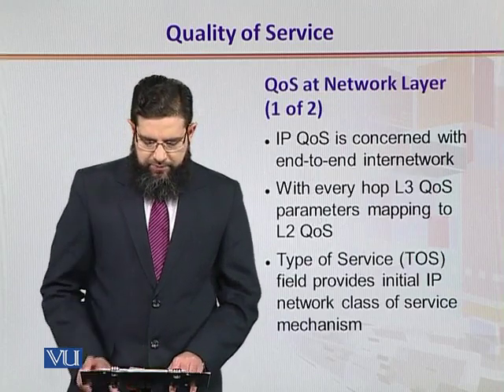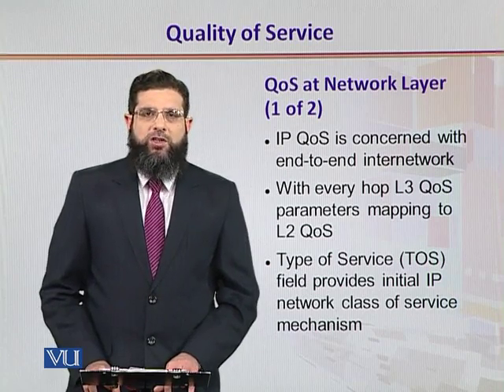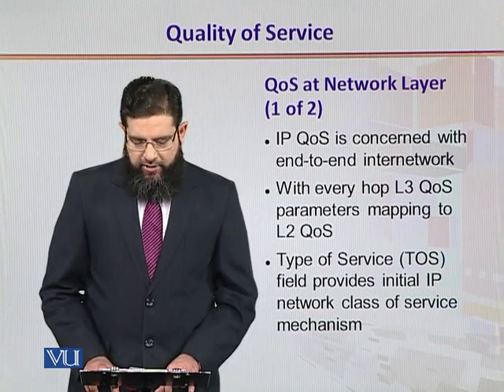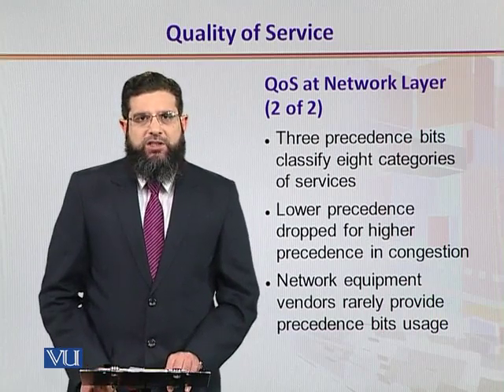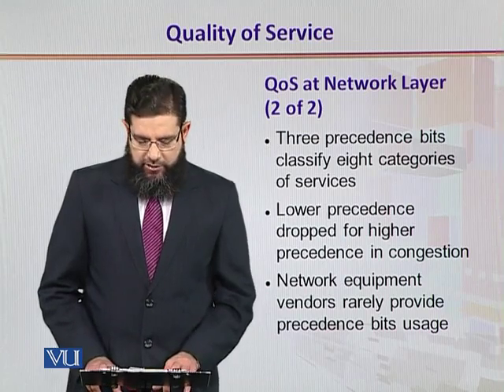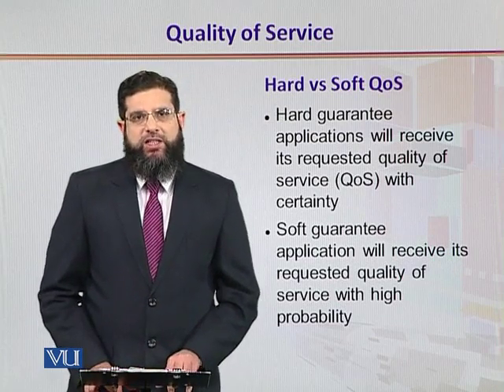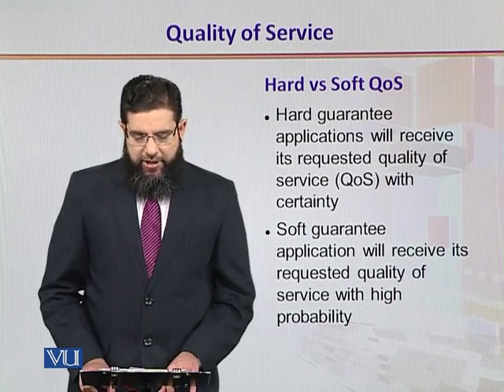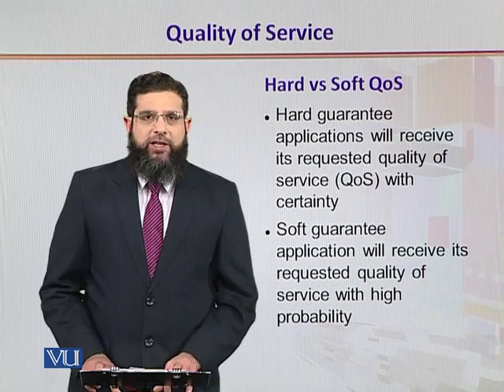CS432_Topic122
Topic: 122